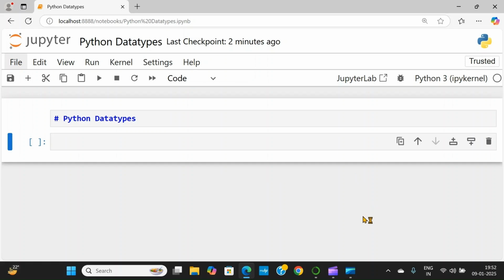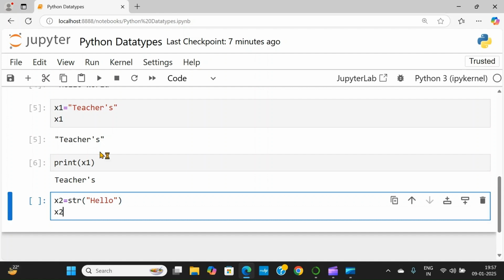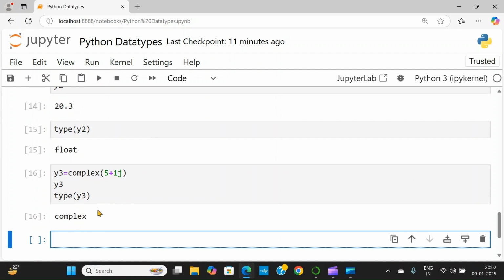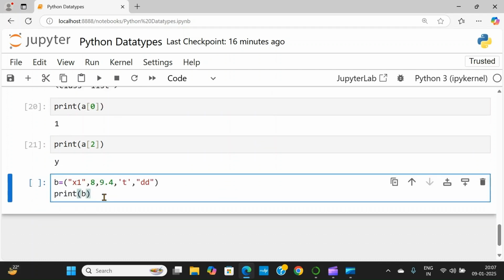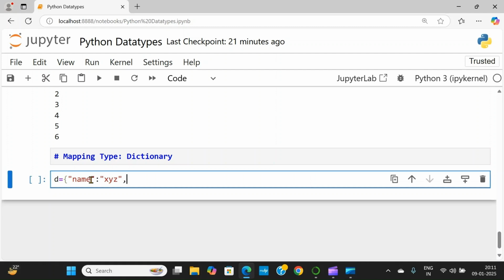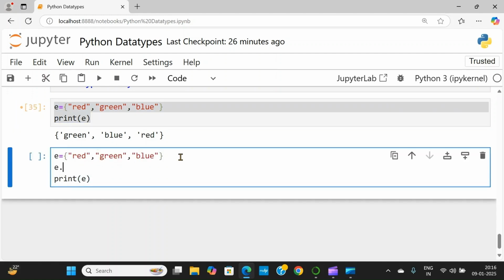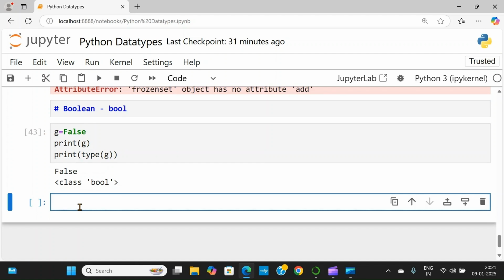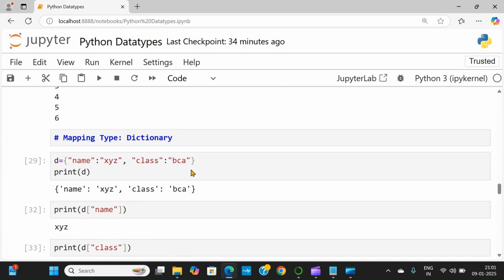PYTHON DATATYPES IN JUPYTER NOTEBOOK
This video provides a clear explanation of how to declare and use various data types in Python programming. It covers data types such as Text, Numeric, Sequence, Mapping, Set, Boolean, Binary, and None. Viewers will gain a solid understanding of these data types and learn how to apply them effectively in real-world applications.